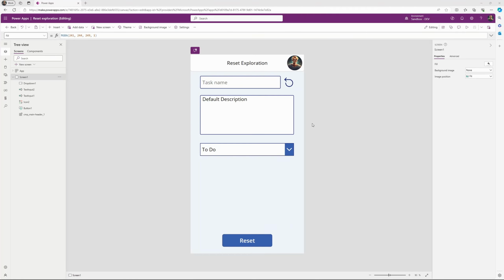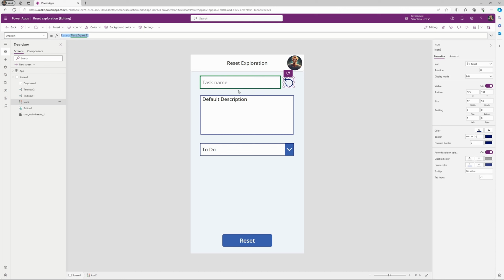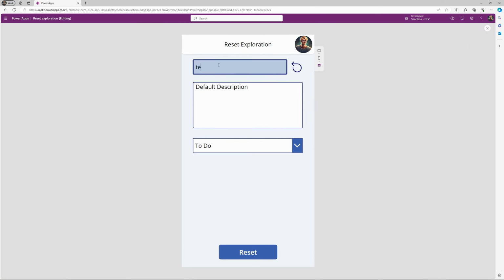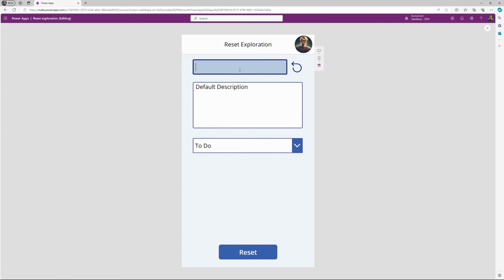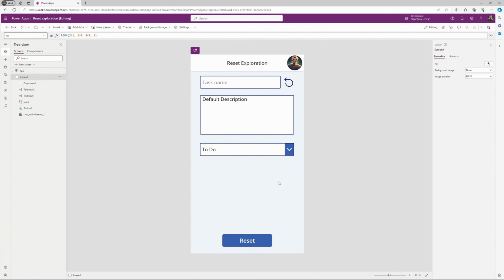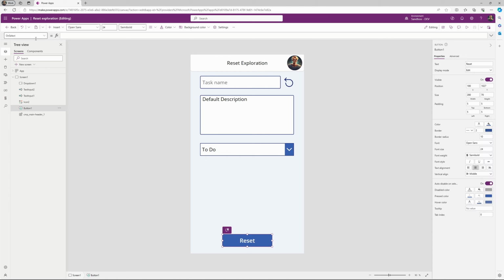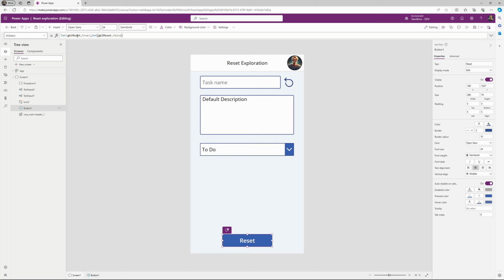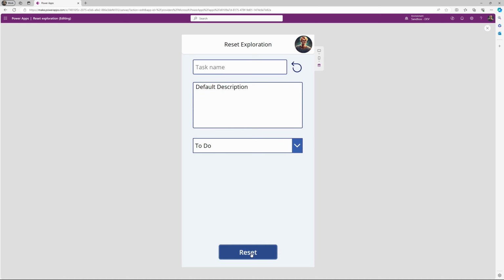Learn the Basics: Reset Text Inputs and Other Controls in Power Apps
In this tutorial, we dive into the fundamental concepts of Power Apps control reset. Whether you’re a beginner or an intermediate user, understanding how to reset text inputs and other controls is crucial for building efficient apps.

🔍 Key Topics Covered:

-The Reset function
-The reset property

⌚ Timestamps:

0:00 Resetting single controls
1:15 Chaining reset functions
2:00 The not so known reset method
3:40 Wrap up